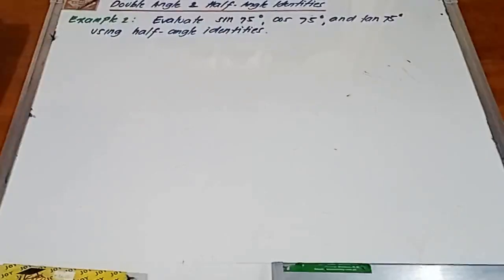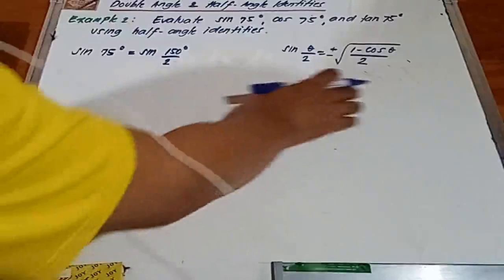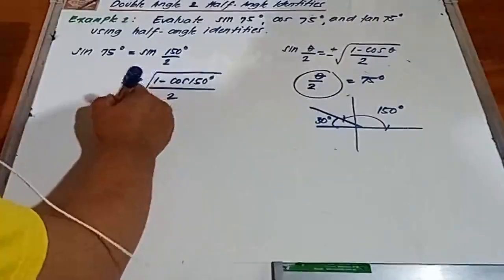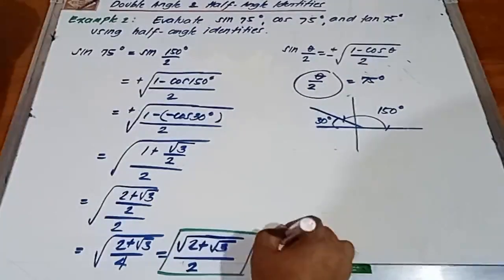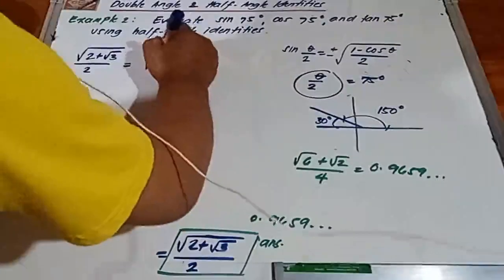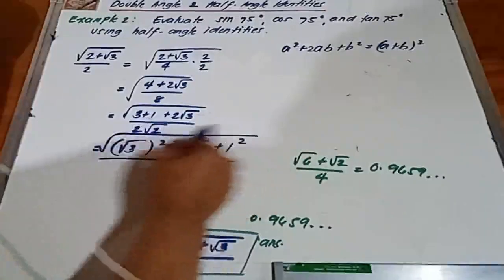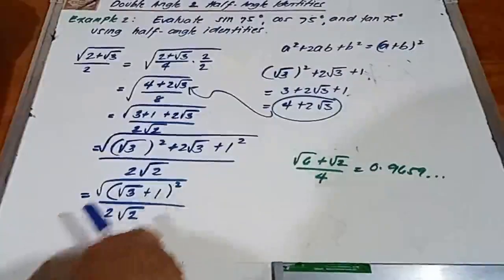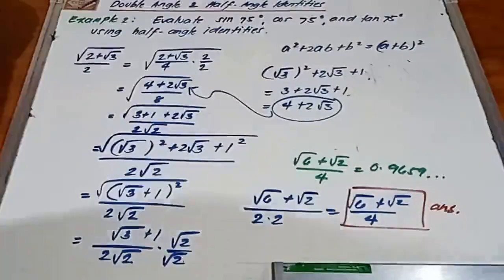Part 1 Example 2 Double and Half Angle Identities